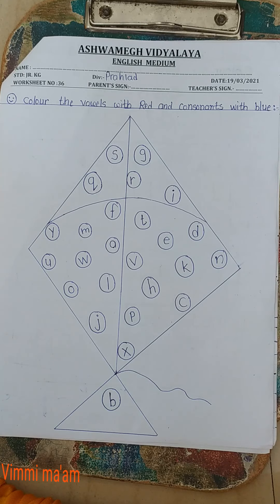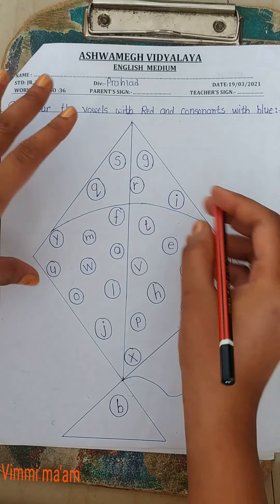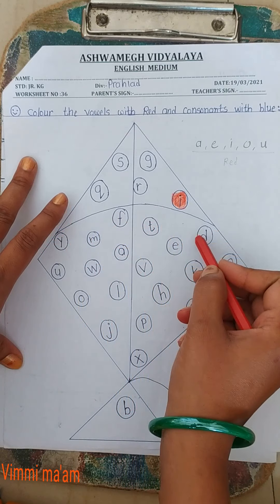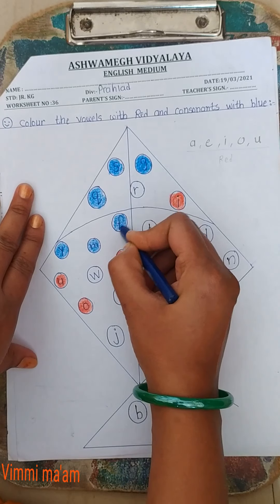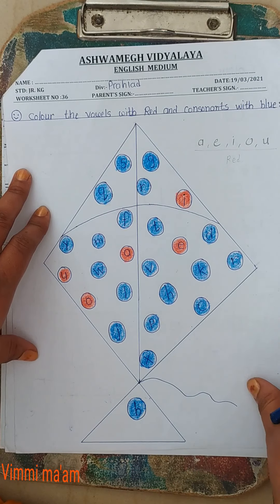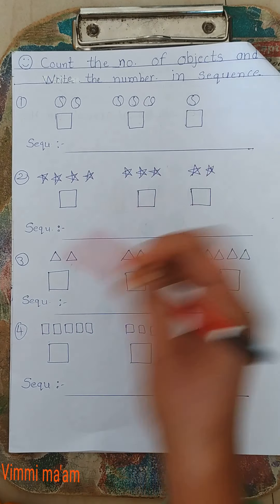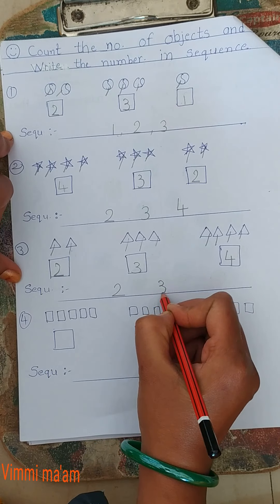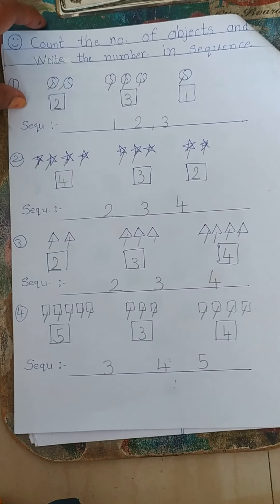Jr.kg (worksheet no:-36)by Vimmi ma'am